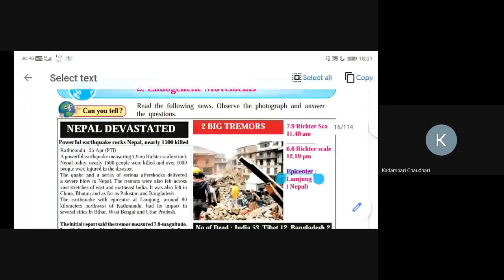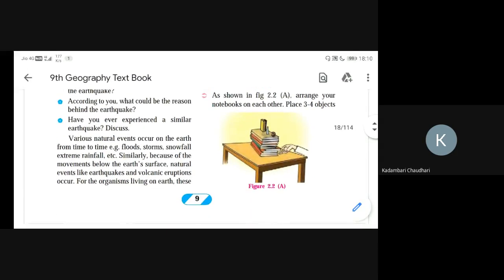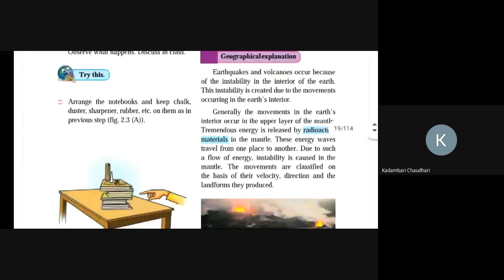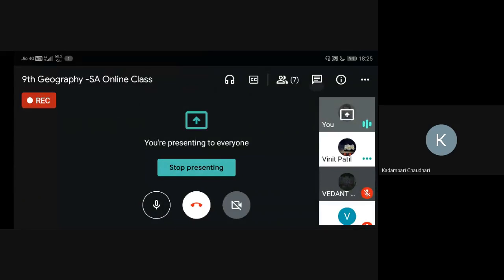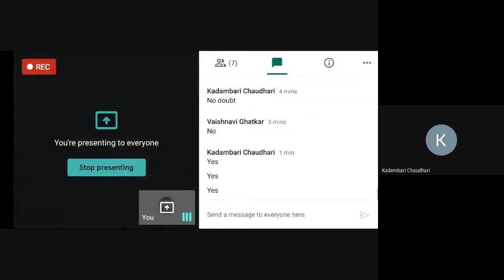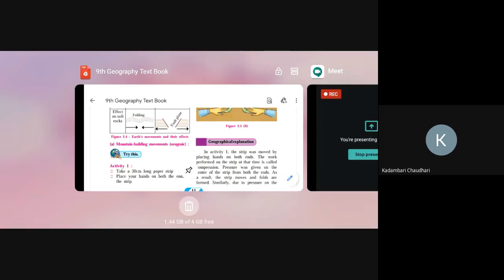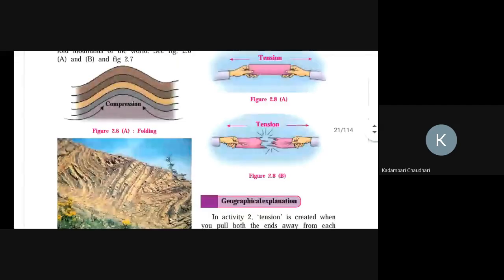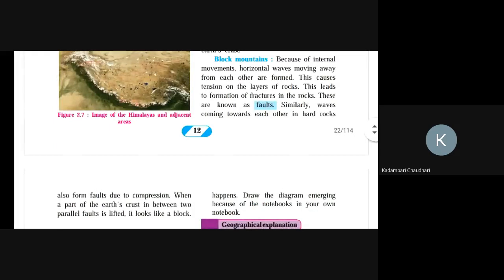L4 9th Geo SA Online Dt 30May2021 7 00PM